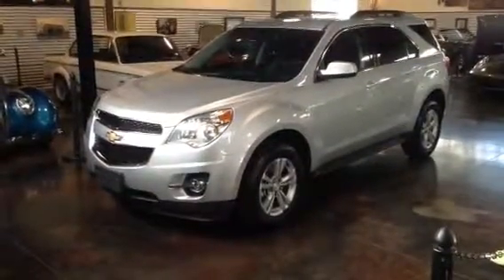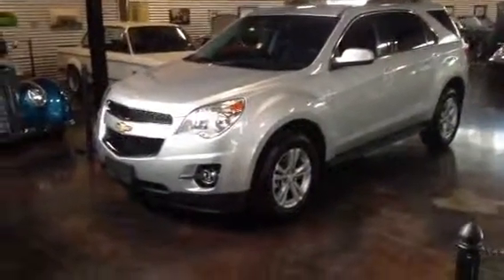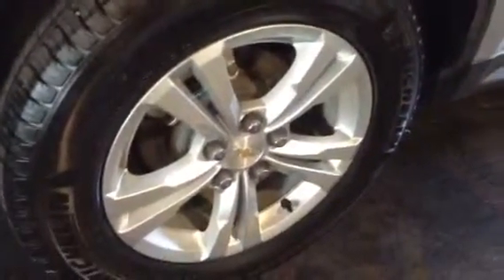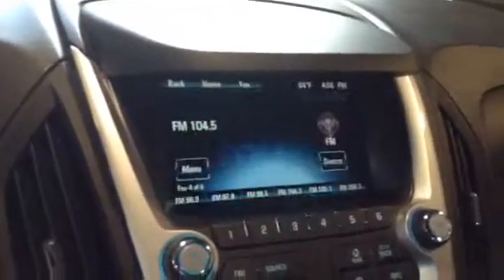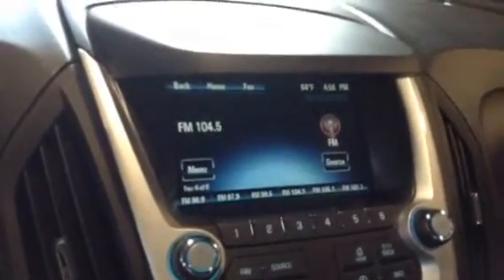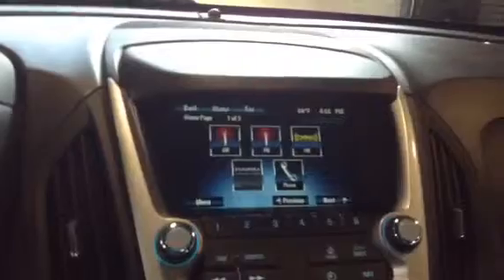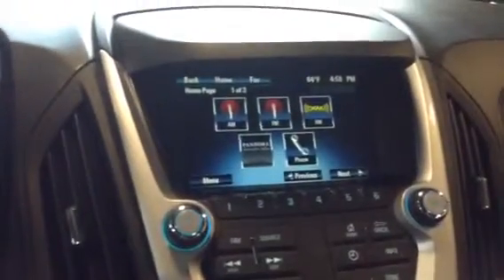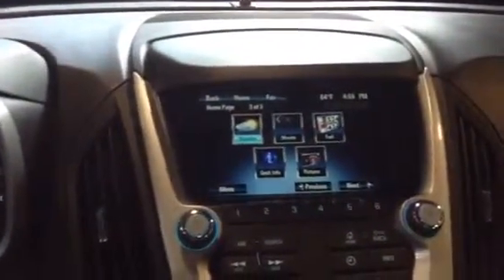2013 Chevrolet Equinox 2LT SOLD Sun Valley Auto Club!!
I'm obviously biased - but damn this is a nice SUV. Forget the 29MPG on the highway, this All Wheel Drive, four season fun seeker is loaded and set up the way you want it. This Equinox has 2LT package, don't be fooled by base models. This one has the premium honeycomb cloth weave with red line stitching. Other top notch options are - Heated seats upfront - the gift that keeps on giving. Power Moonroof, Back up camera and much more. This one is set up with Chevy's Mylink. Life doesn't stop while you're in your car, so why should you? Technology for your comfort, convenience and safety is all at your fingertips. Speak to friends, family and colleagues safely while driving. Enjoy your favorite music or news programs. And that's just the beginning. Be sure to check out the video link. This Equinox is damage and worry free.